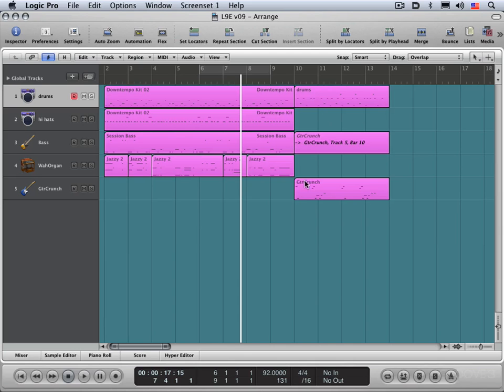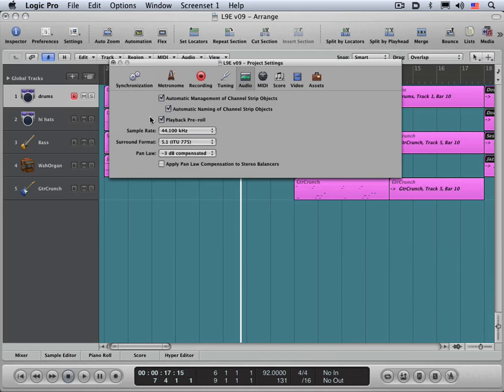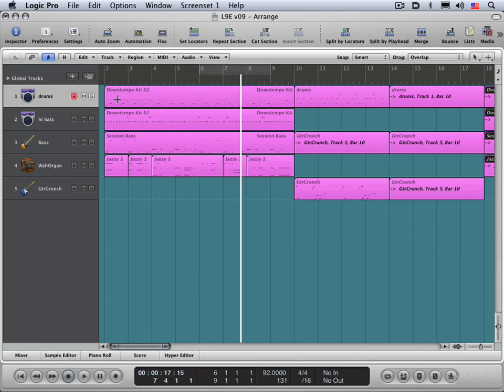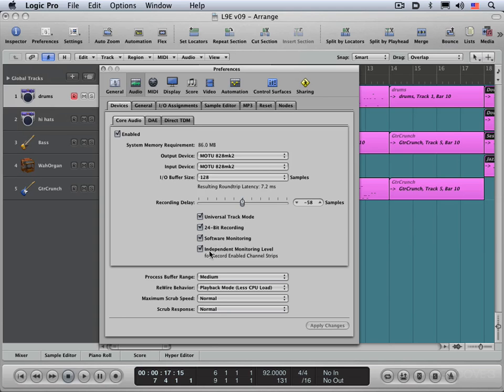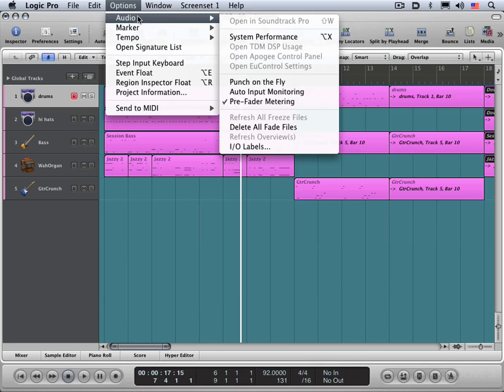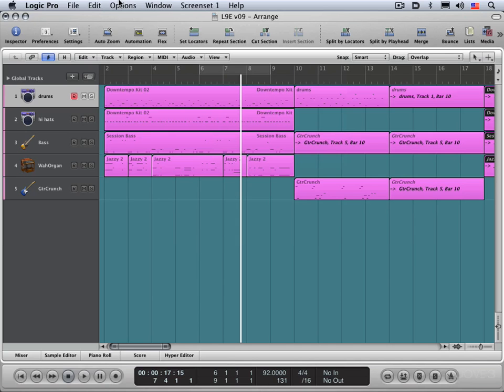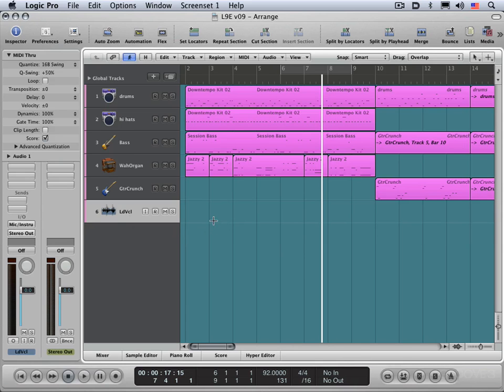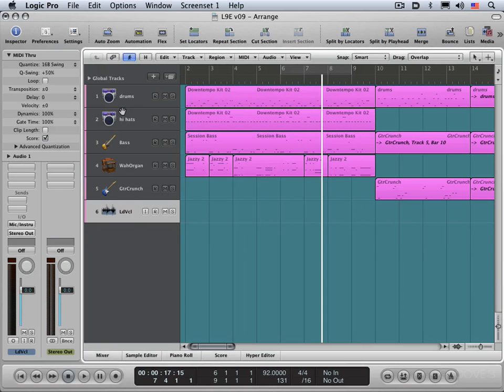25 Audio Record Setup